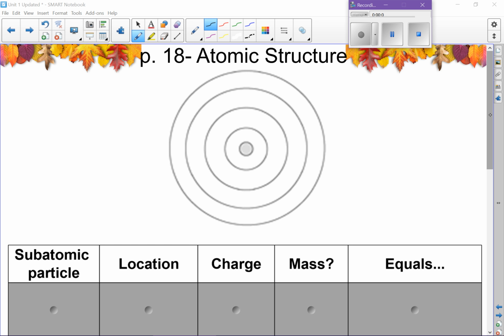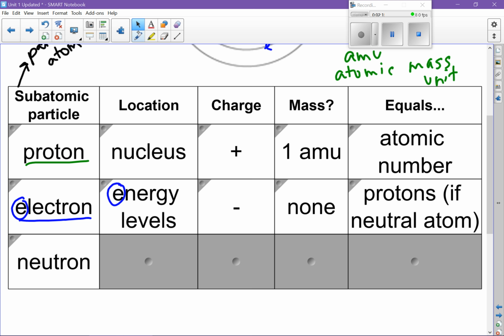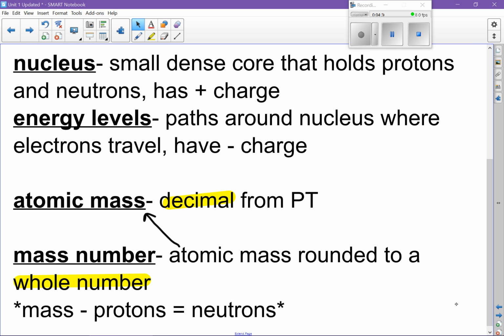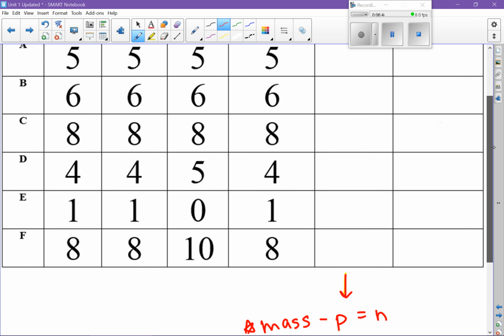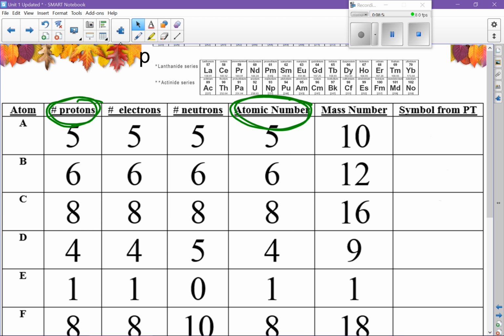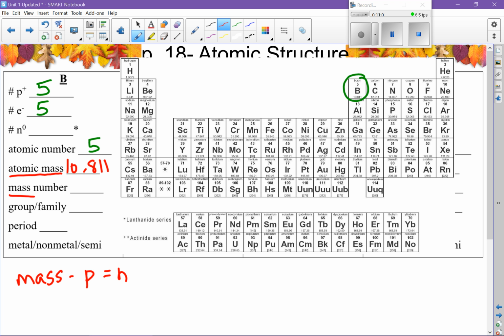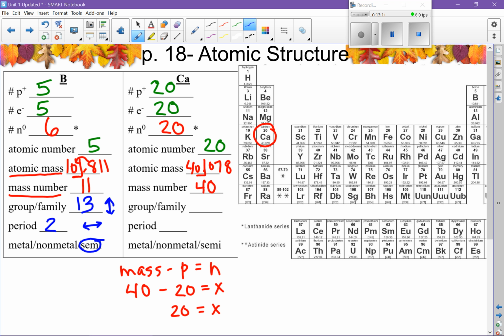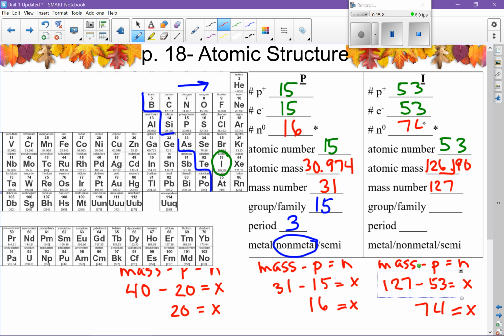Unit 1 p. 11-Atomic Structure